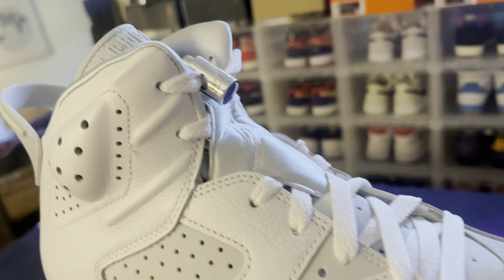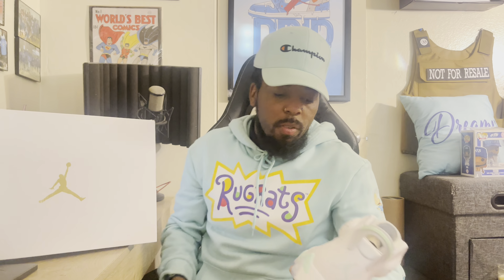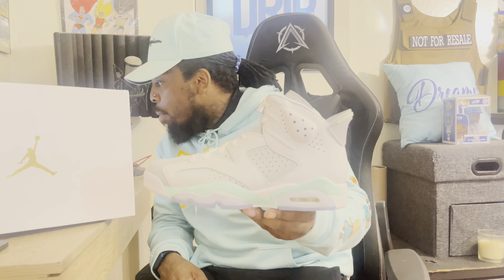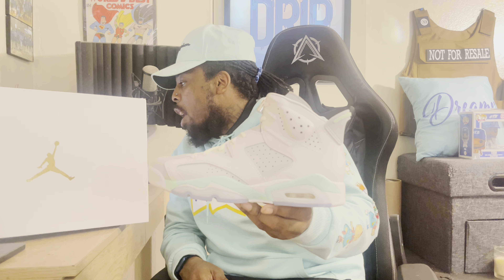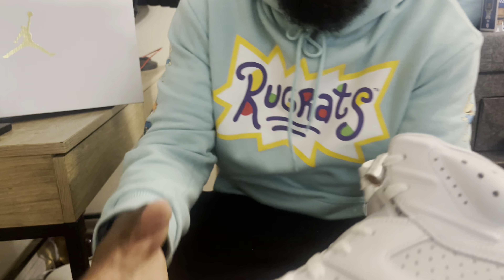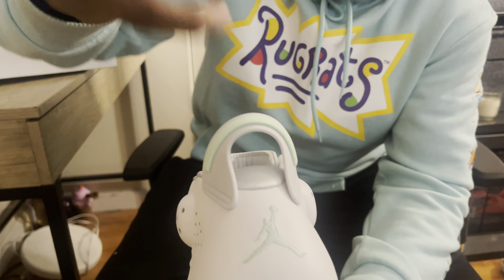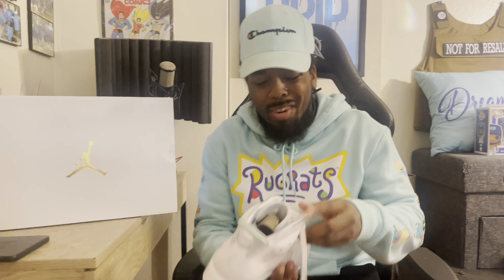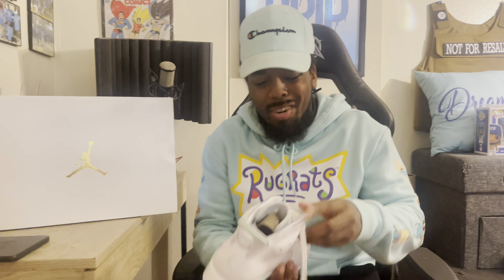Womens Air Jordan 6 “Mint Foam” Sneaker Review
Follow My Sneaker Instagram @Toons_Kiccs

New Sneaker Review for Air Jordan 6 “Mint Foam”